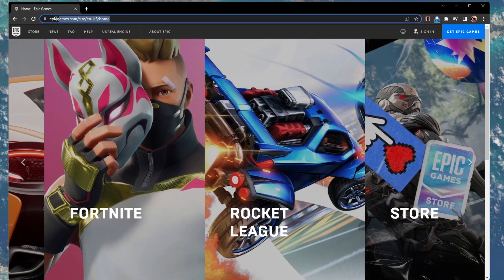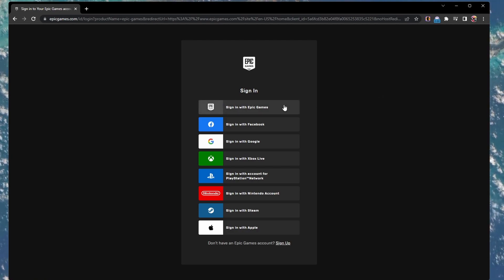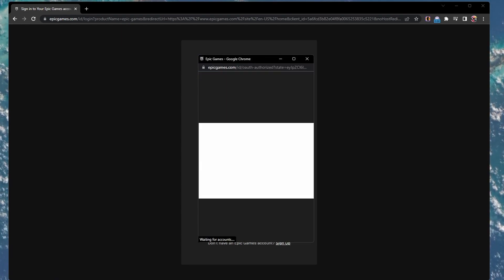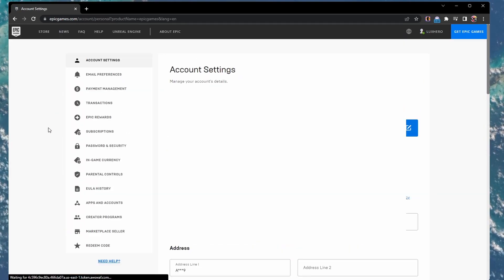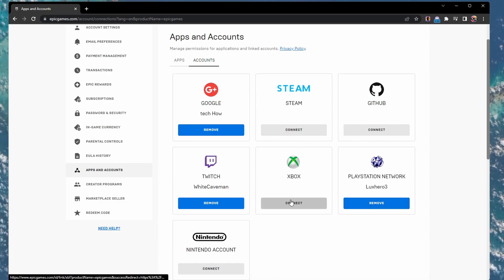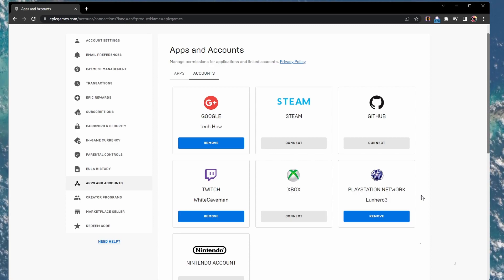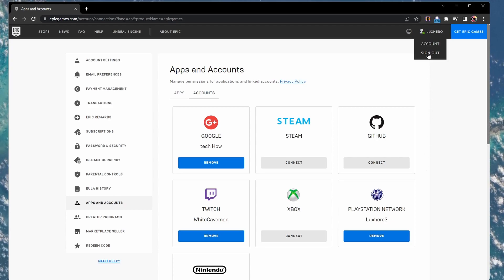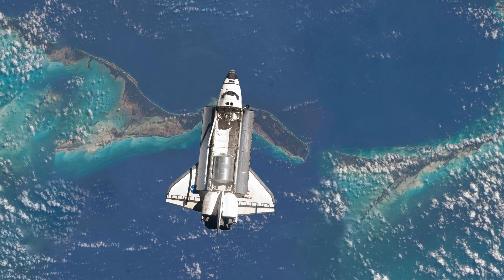How To Recover Your Fortnite Account if Unlinked or Skipped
A short tutorial on recovering your Fortnite account if it’s unlinked from your email or if you skipped the email verification step.

Timestamps:
0:00 Introduction
0:18 Epic Games Login
0:40 Relink Console
1:12 Log Out & Log In